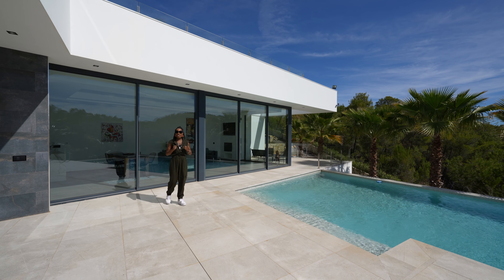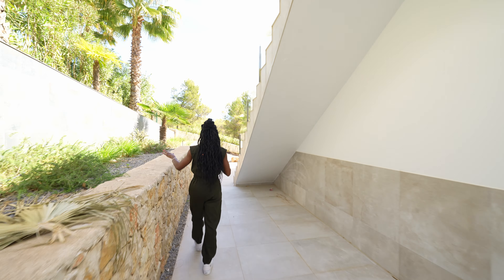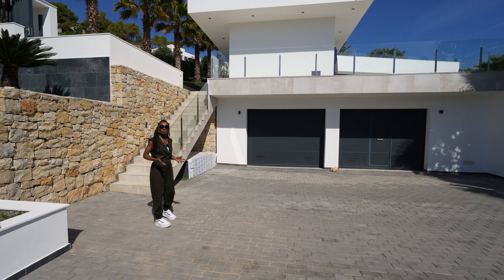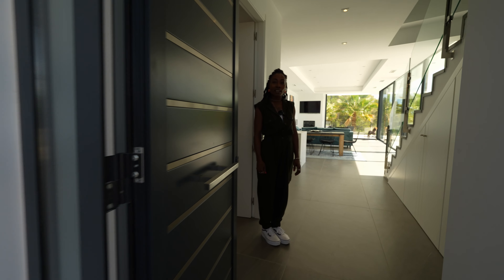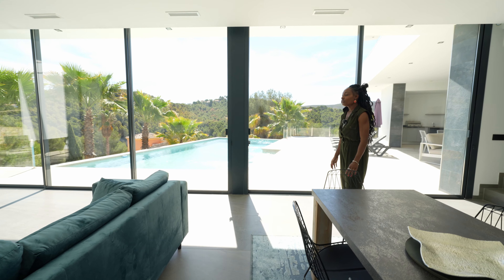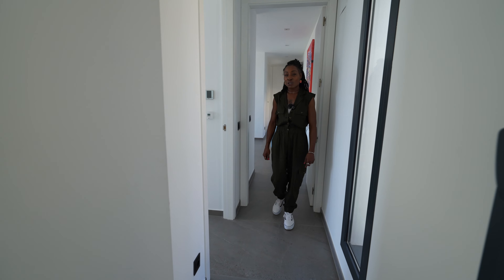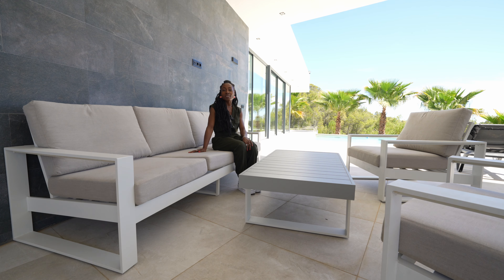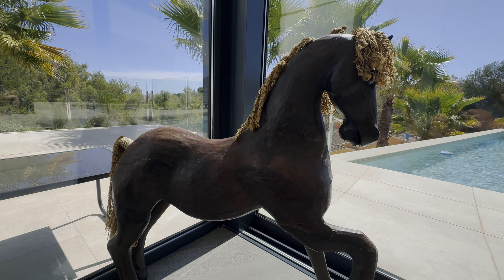Luxury villa for sale in urbanization Tosalet, Javea, Spain | Villas in Spain with sea views | Xàbia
Luxury villa for sale in urbanization Tosalet, Javea, Spain. Details
ID: 1056

The Villa is on a plot of 1000 m2 and the house itself is 374 m2. It comprises of three bedrooms and three bathrooms and is distributed on three floors. This property offers an extensive view of the green hills up to the sea. On a sunny day you can look out over the Mediterranean to Ibiza.

The Tosalet residential area in Javea is renowned for its superb surroundings, with luxurious Villas nestled amidst lush greenery and offering breath-taking views of the sea and the Montgo mountain. It is a sought-after location for those seeking tranquillity and upscale living in a Mediterranean setting.

Javea is a coastal town in the province of Alicante, Spain, known for its stunning beaches, historic old town and beautiful natural landscapes. It is located on the easternmost tip of Spain’s Mediterranean coastline, on the Costa Blanca.

Property in Spain, Alicante: Benidorm, Albir, Altea, Calpe, Finestrat, La Nucia, Polop. SpainHomes Levante S.L. - Real Estate Agency.

✈ Sale of houses and apartments near the sea in Spain on the Costa Blanca. Construction of modern villas with sea views.